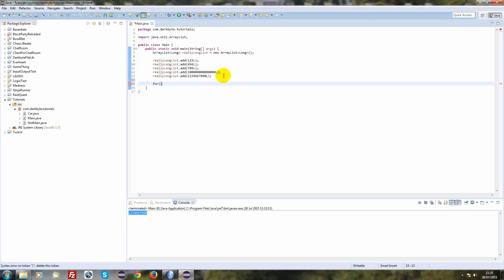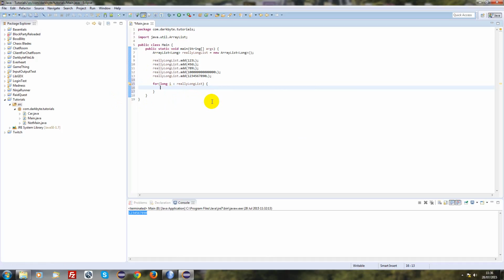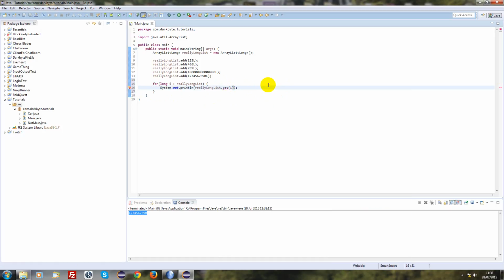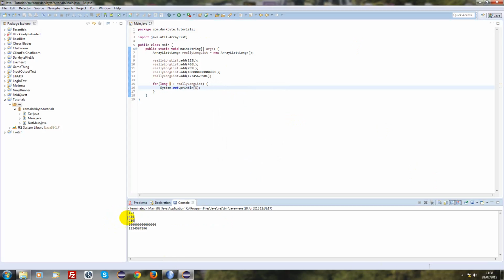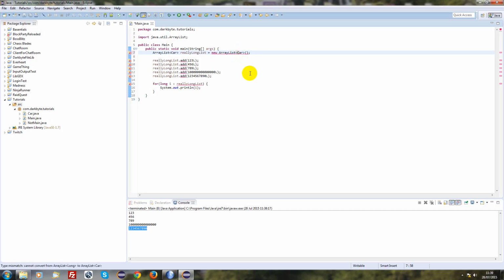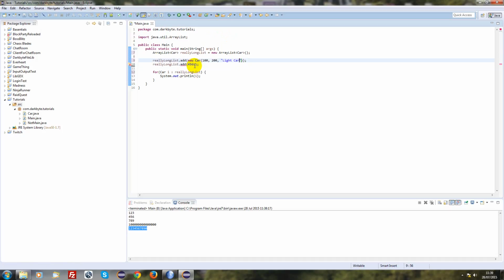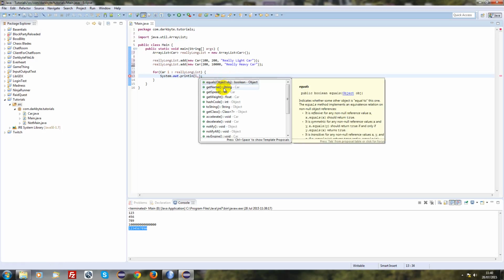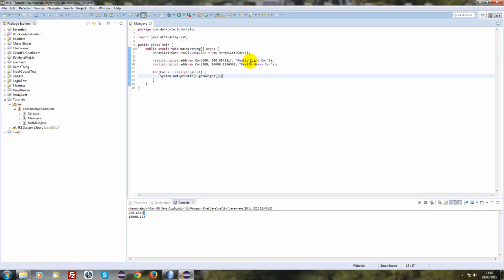JAVA TUTORIAL - EPISODE 14